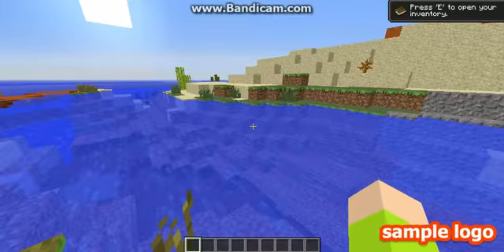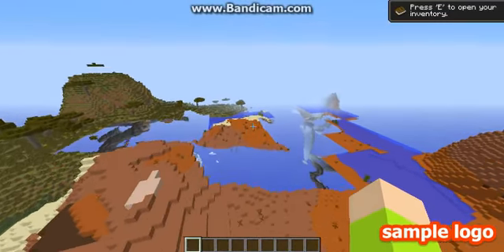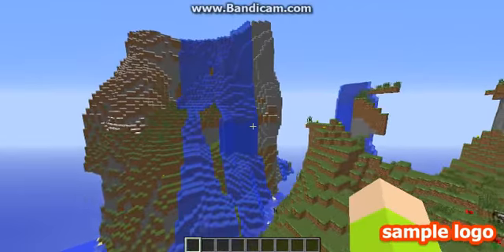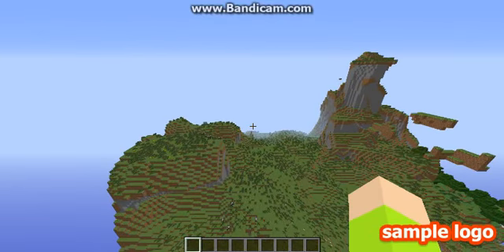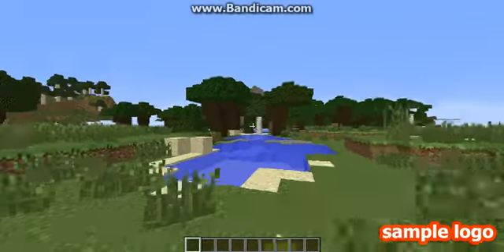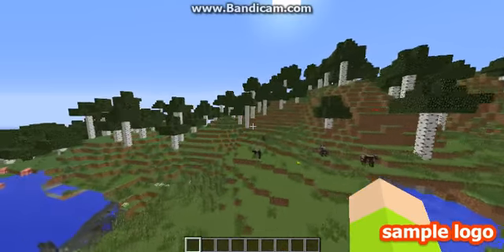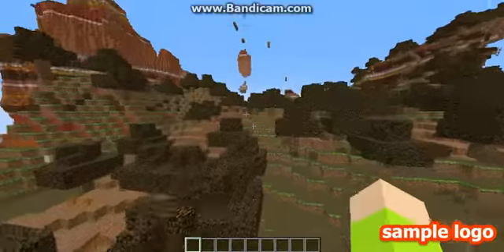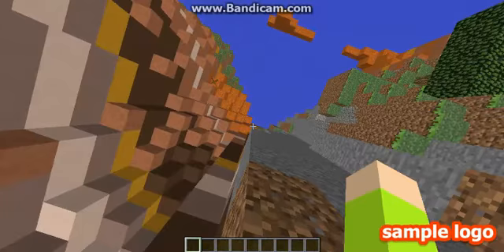Minecraft seeds w/me + music vid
hope you guys all enjoyed the video and im so stupid i forgot to say happy new year to all of you guys who watch my vids thank you!

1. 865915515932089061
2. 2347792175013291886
3. HEXXIT
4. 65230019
5. RC